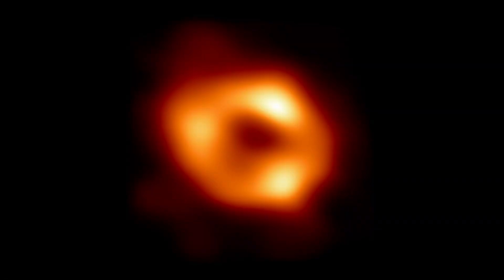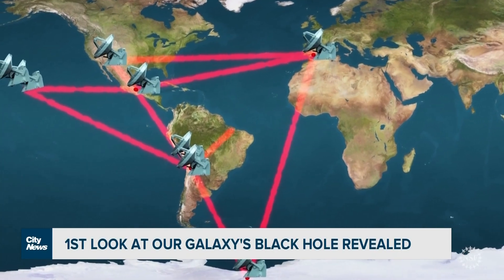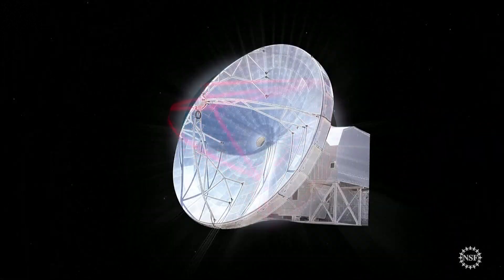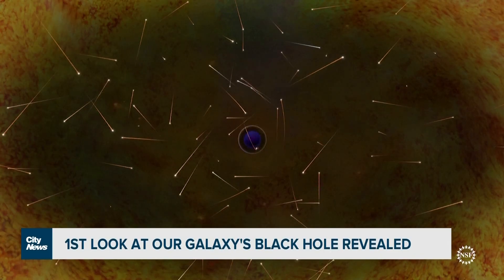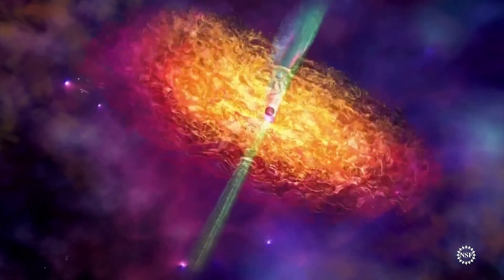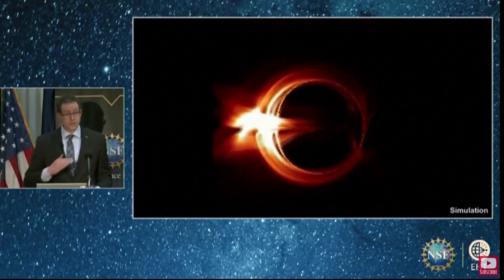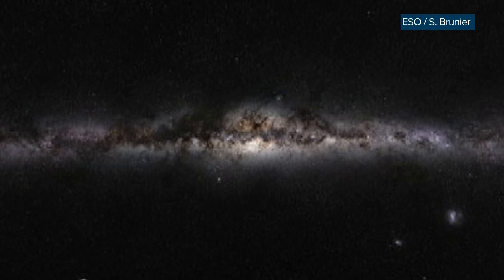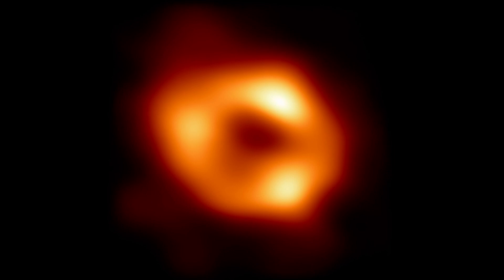First image of our galaxy’s black hole revealed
We’ve never seen an image of our galaxy’s black hole… until now. Melissa Duggan on the “supermassive” reveal.